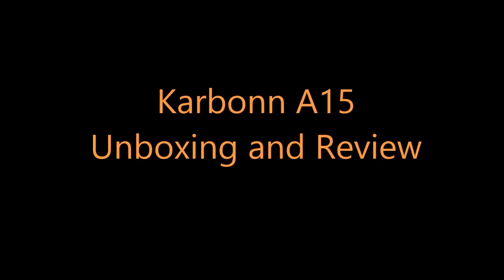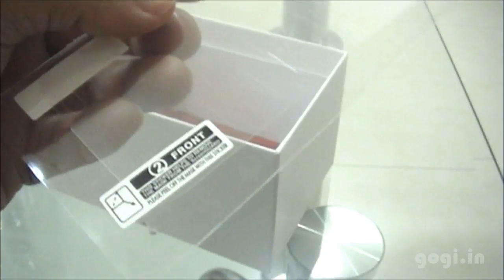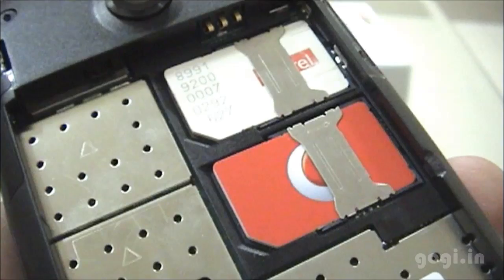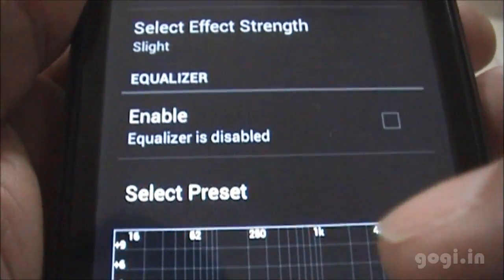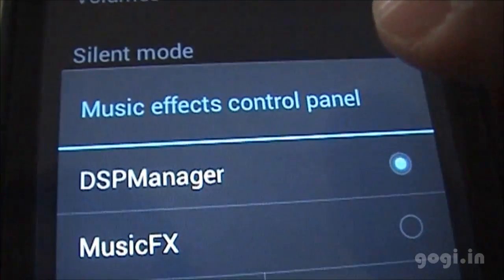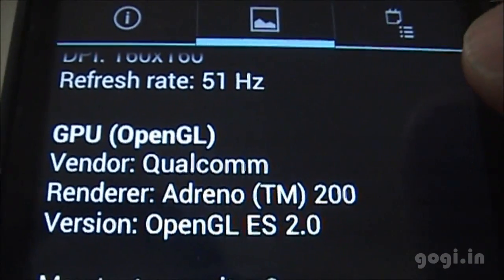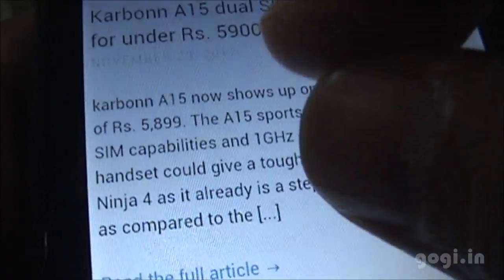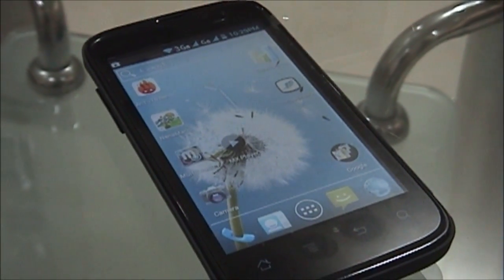Karbonn A15 unboxing and review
The Karbonn A15 is the best alternative to Micromax Ninja 4. It comes with 4 inch WVGA screen powered by a 1GHz qualcomm snapdragon S1 processor with Adreno 200 GPU and 512MB RAM.